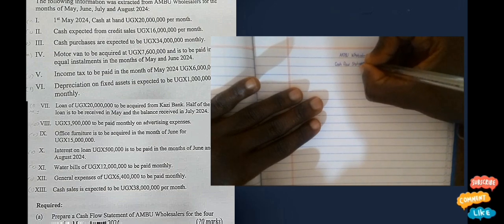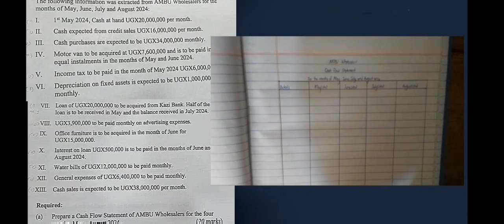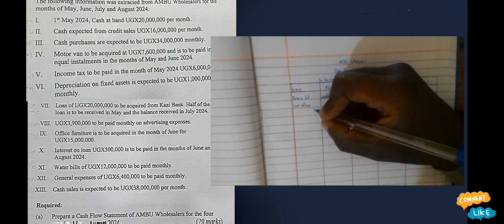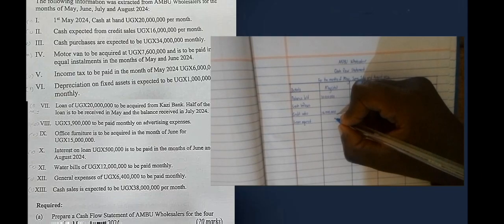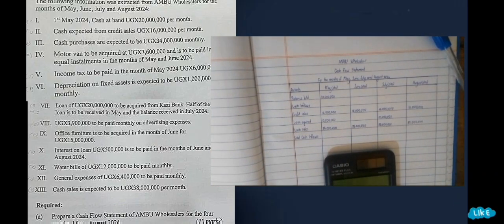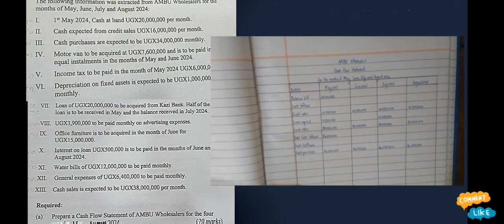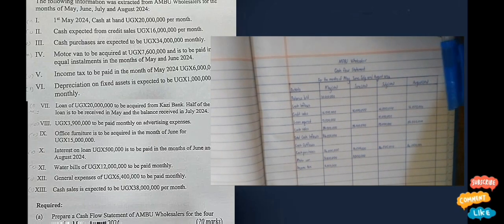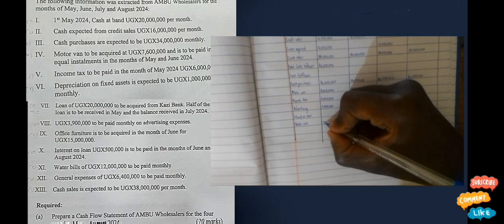OGS Accounting 101,cash flow statements QN1, part 1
Working a cash flow statement from scratch following cash flow principles